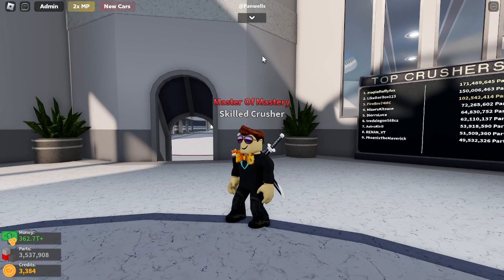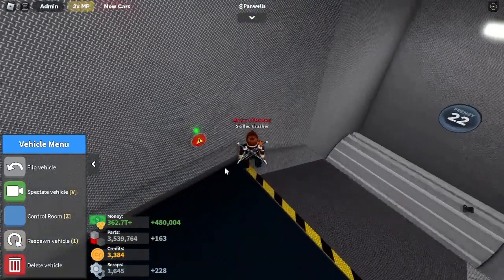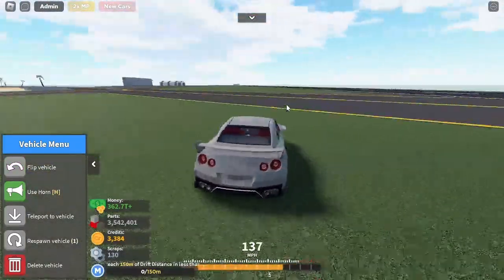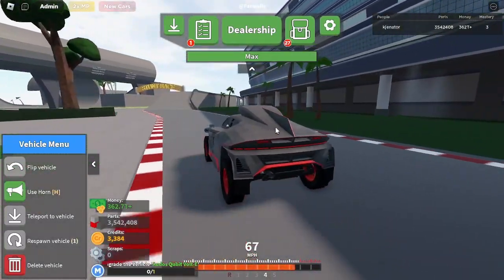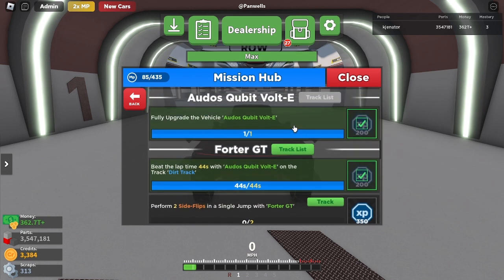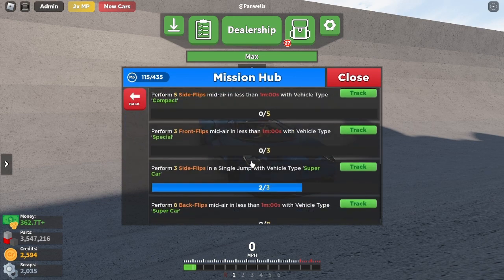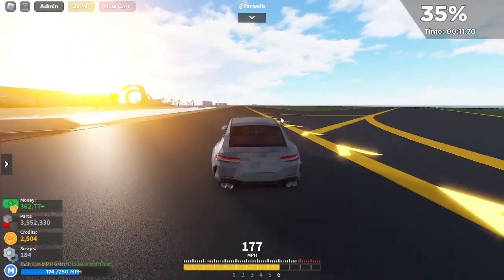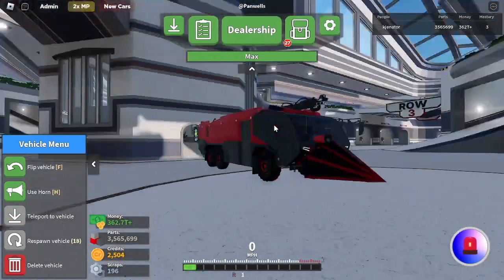Mostly Completing The New Update 55 Challenge (Car Crushers 2)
(Hope Everyone Enjoys Today's Video)

Today We Explore The New Update And Build Way To Many Vehicles.